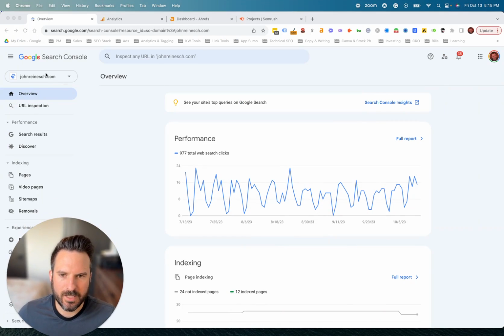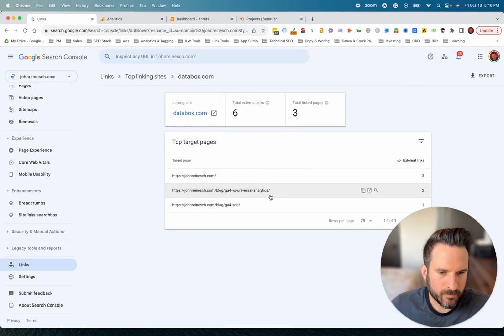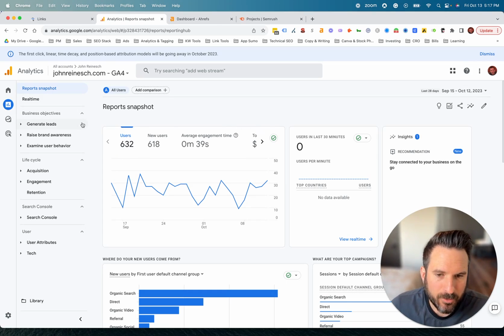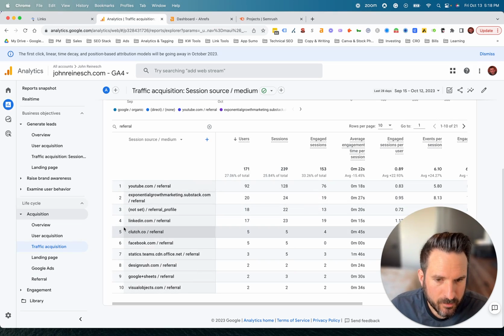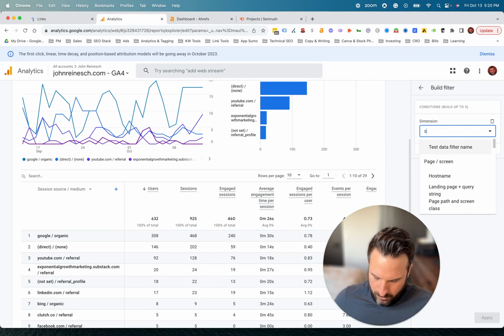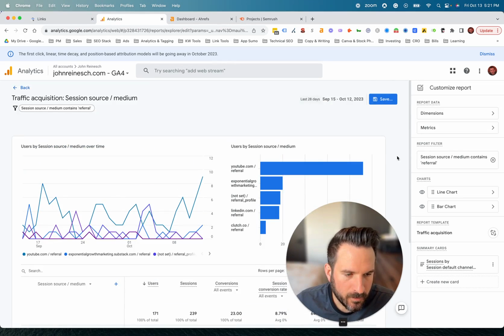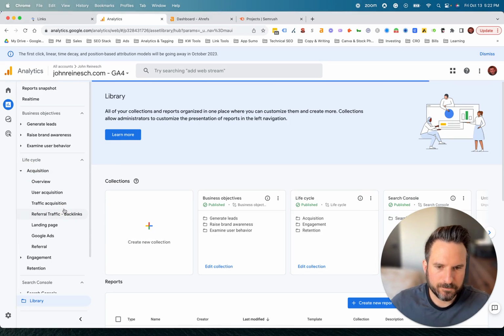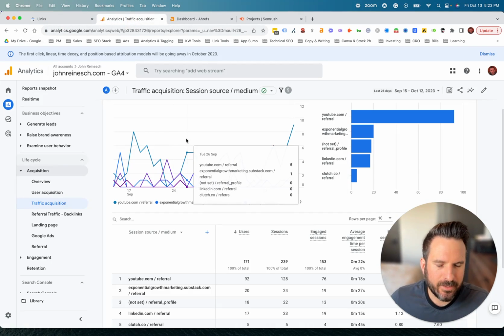How to Check Backlinks in Google Analytics 4 & Google Search Console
Learn how you can utilize Google Analytics 4 and Google Search Console to check your backlinks. Both platforms provide different data that can be helpful in auditing your own backlink profile.

With Google Search Console, you can quickly understand who's linking to your site and with what anchor text.  You can drill down and see the exact pages those websites are linking to.

With Google Analytics 4, you can see which backlinks are directing traffic to your site and also which backlinks drive the most engagement and conversions. We often make a custom report inside of GA4 so we can easily access this data.

This approach means understanding not just the quantity and which websites are linking to your site, but the traffic and conversions each backlink provides.

By utilizing the data from both of these platforms, you can get a complete picture of the websites that link to you and how much traffic and conversions those links are sending to your website.